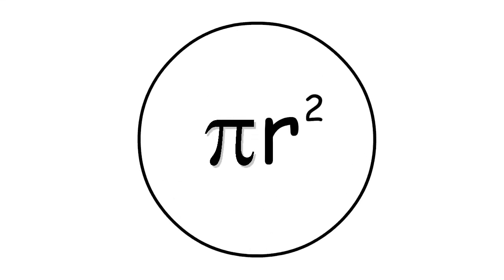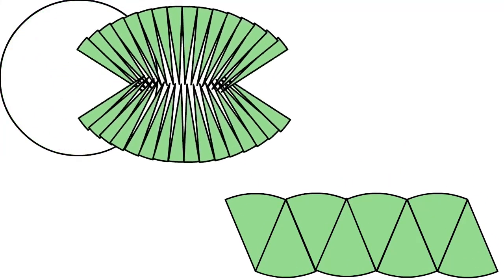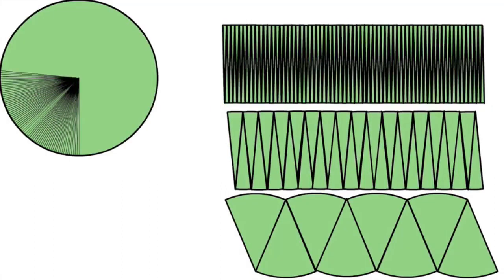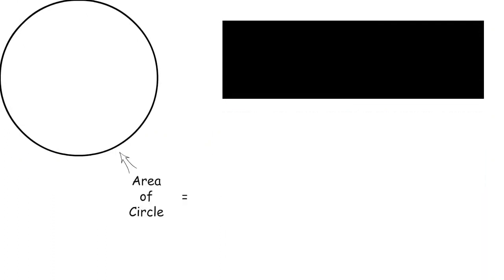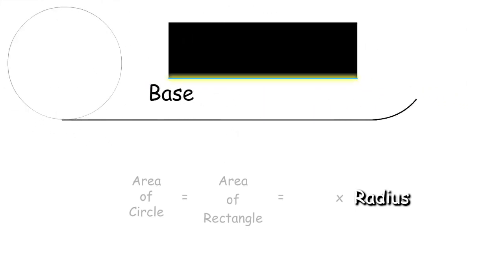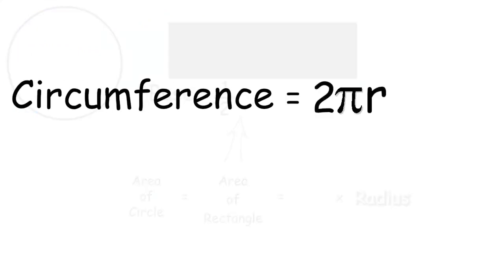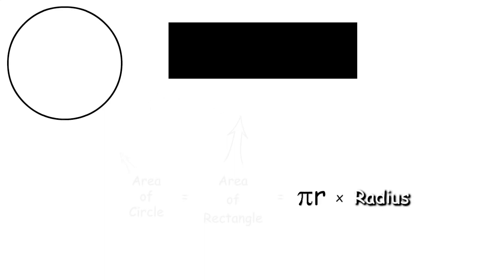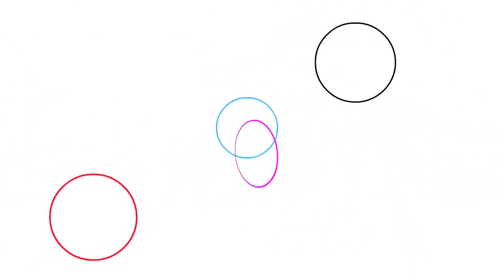How They get area of circle formula